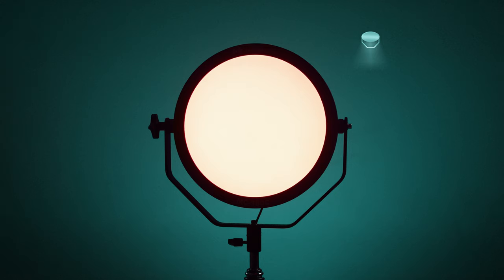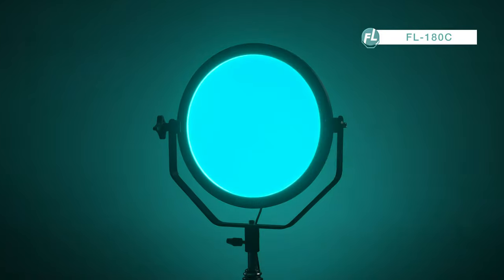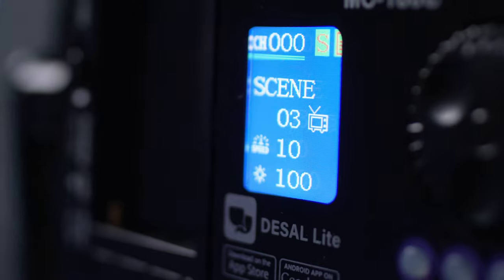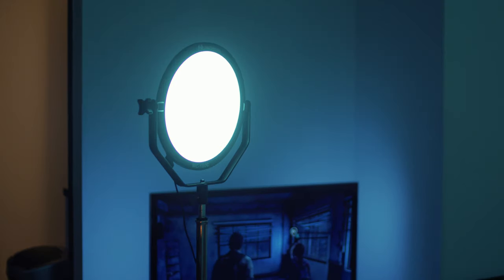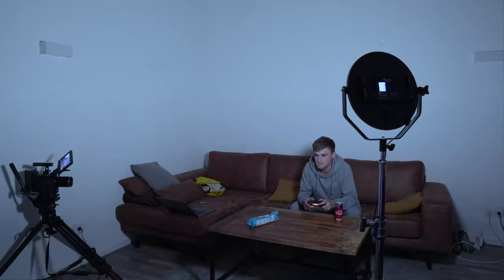HOW TO LIGHT - TV SCREEN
In this episode we show you how to recreate the light coming from a TV Screen with a simple LED light.

Filmmaker Lights was founded to provide young and aspiring filmmakers with affordable, quality lighting to bring their productions to a higher level. Because lighting is what makes your shots great, not your camera. We take great pride in our products, as well as in inspiring how to put our products to work for you. So we love to show you behind the scenes and final results achieved by using our products. That’s why we’d like to welcome you to our YouTube channel.